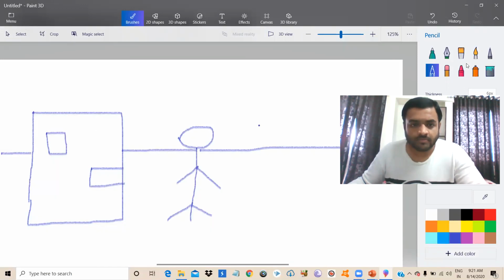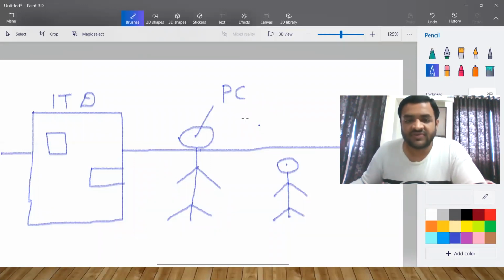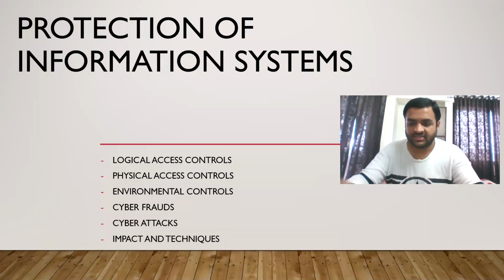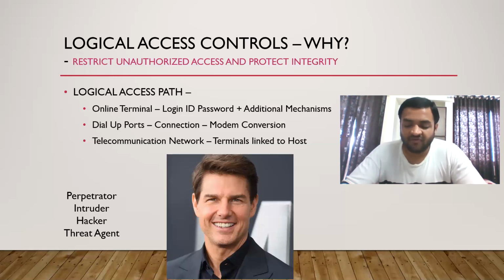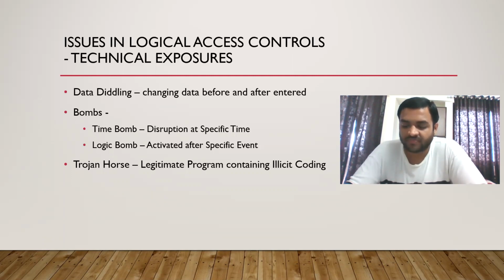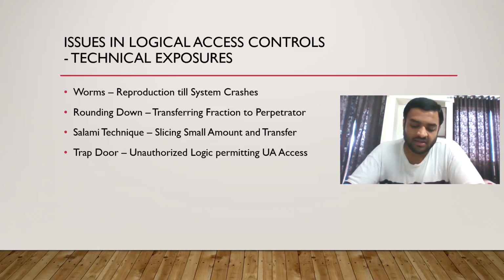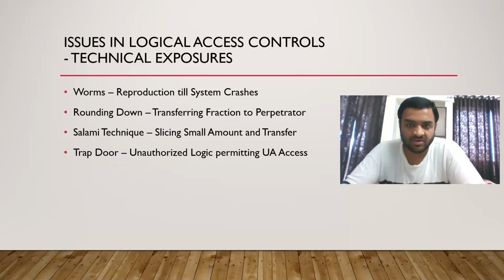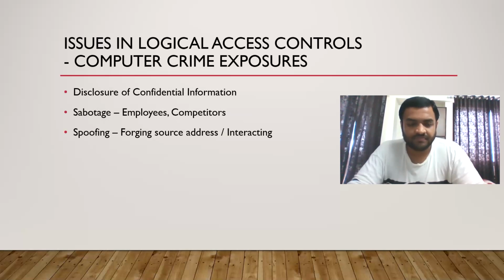CA Final ISCA Chapter 3 Part 1